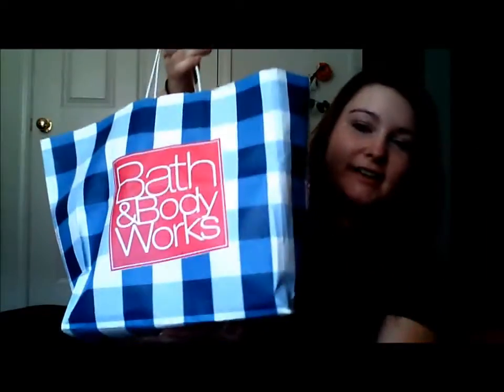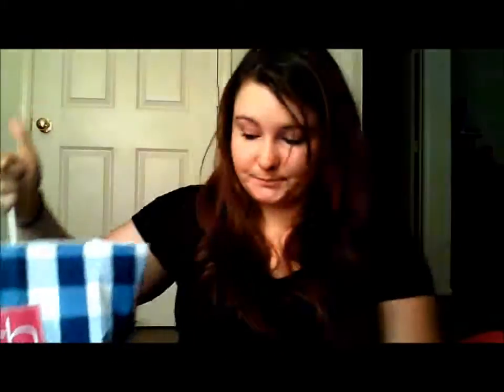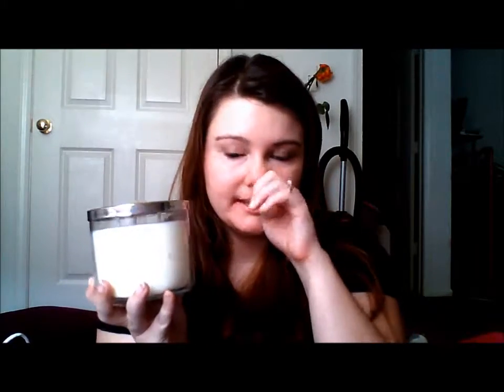Bath and Body Works Slatkin & Co Candles Haul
Thank you guys for watching my video! I means a lot to me.

Prodcuts Talked about:
Ice Cream Shop
Salt Water Taffy
Magno Cilantro
Pomagrante Lemonaide
Summer Boardwalk

I am no way being sponsored or anything for this video. I bought this box with my own money to see how it was.